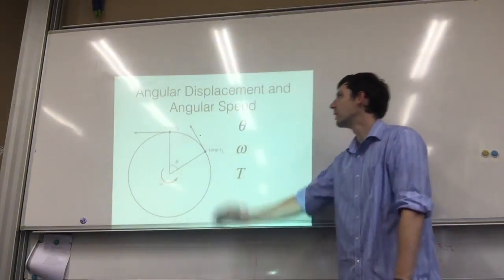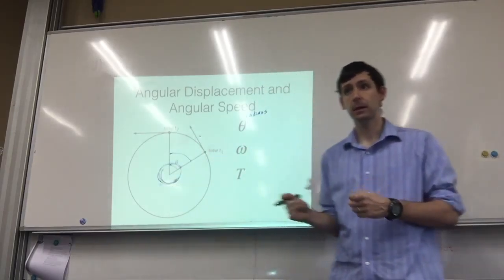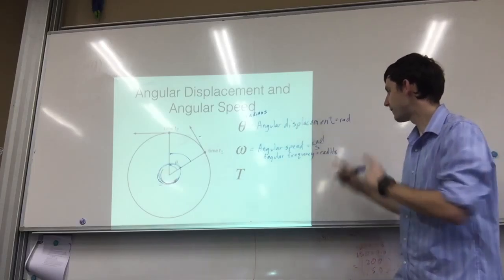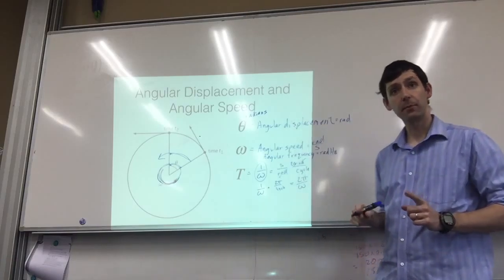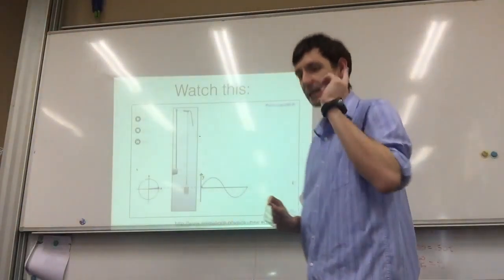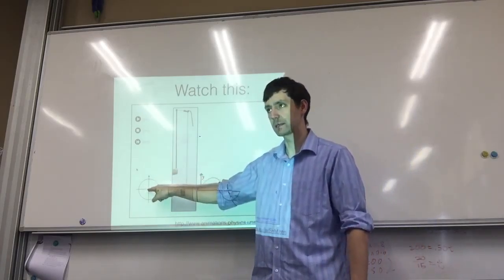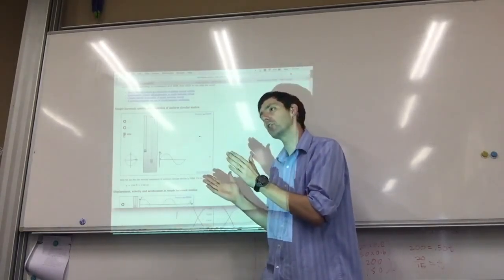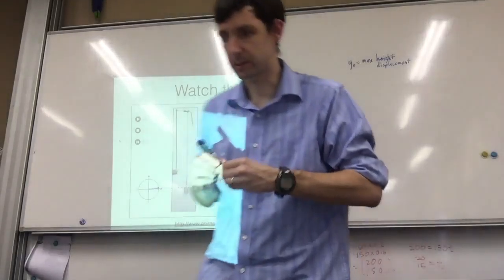AHL SHM 1: Relating SHM to circular motion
A introduction to Advanced Higher Level IB Physics.  This video relates SHM and oscillating motion to circular motion and angular frequency.